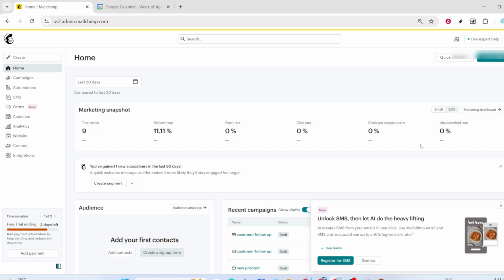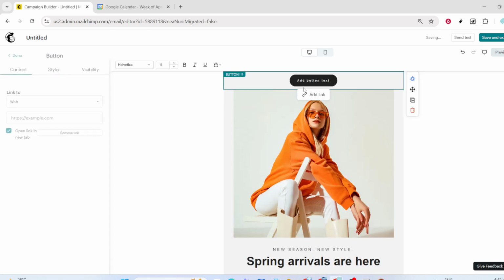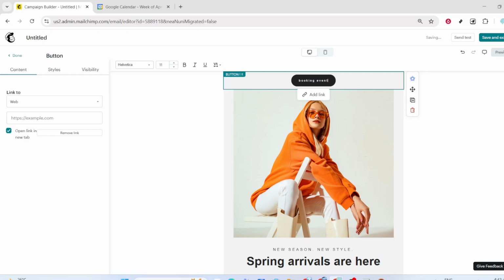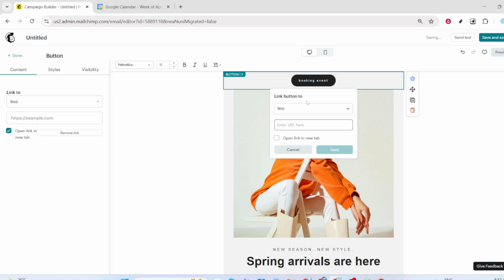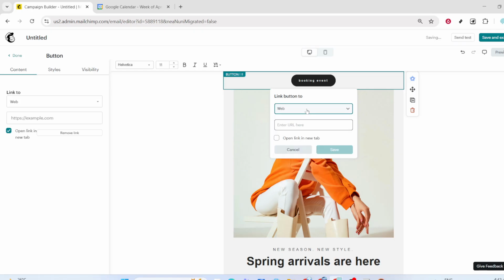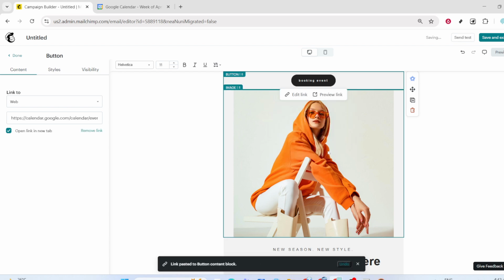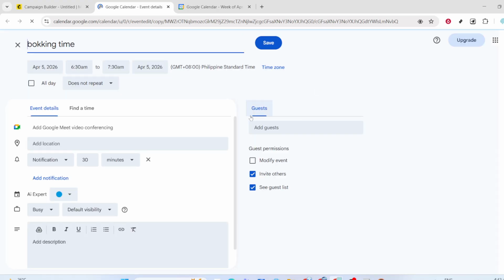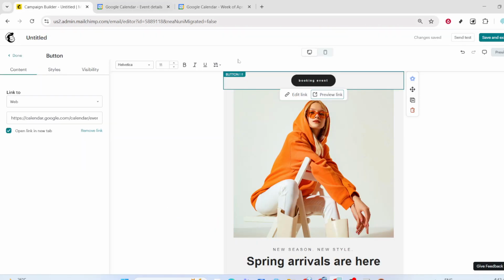How To Add A Calendar Link In Mailchimp Emails (Updated 2026)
In this video, we discuss how to add a calendar link in Mailchimp emails so your subscribers can instantly save your upcoming events. When you properly embed calendar invite email formatting, your attendance rates skyrocket. Dive into this Mailchimp tutorial for Google Calendar integration hacks.

00:00 Intro
00:18 Sidebar Navigation
00:33 All Campaigns List
00:35 Design Email Selection
00:42 Loading Builder UI
00:51 Content Block Options
00:56 Block Type Comparison
01:05 CTA Text Guidelines
01:14 Entering the Editor
01:21 Link Element Selection
01:30 Link Formatting Panel
01:37 Pasting the URL
01:47 Booking vs Event Links
01:59 Saving the Link
02:03 Previewing the Email
02:08 Preview Link Interaction
02:14 Redirecting to Calendar
02:18 Verifying Event Details
02:25 Conclusion and Benefits